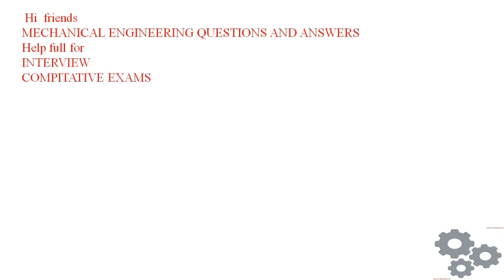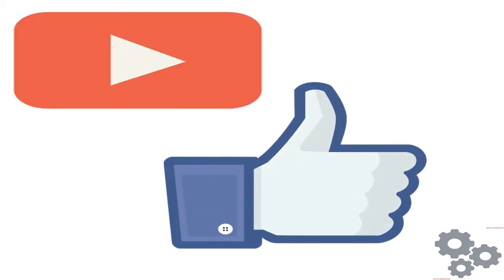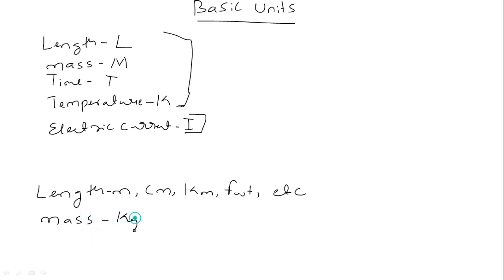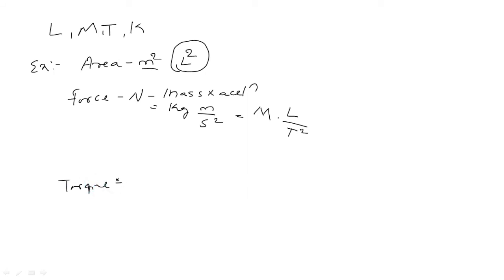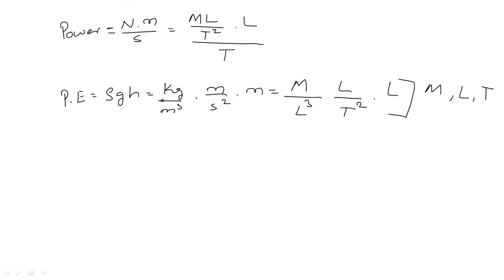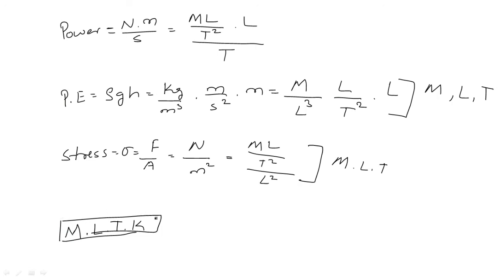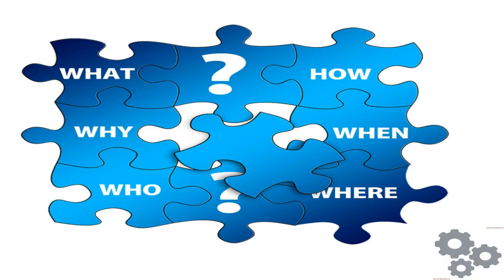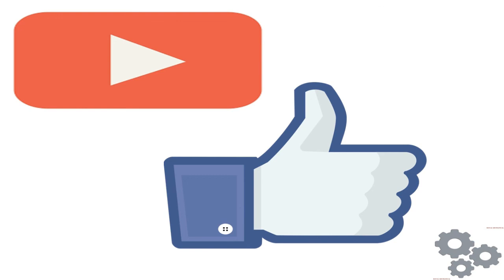fundamental units in physics --- A must see video for engineer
Students for diploma CET mechanical Basic units and conversations is covered in this video .fundamental units are must to understand concepts that relates with deriving with equation.